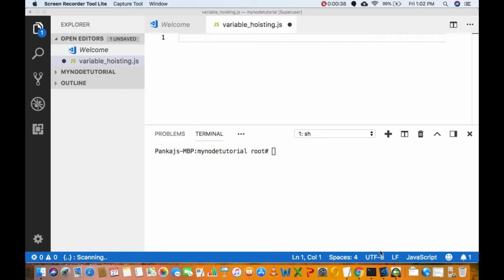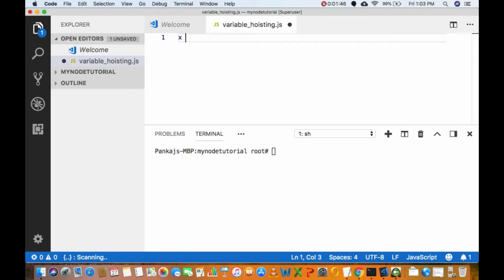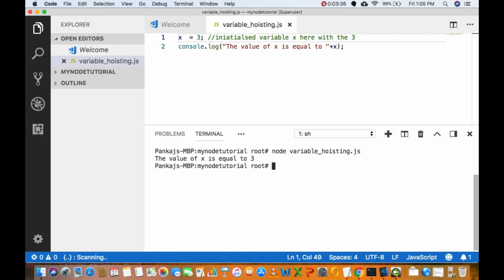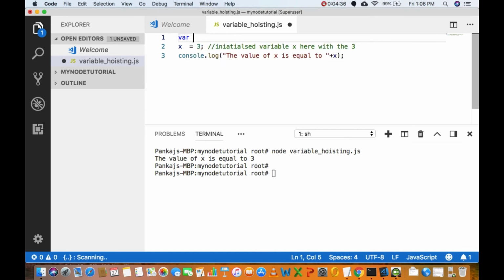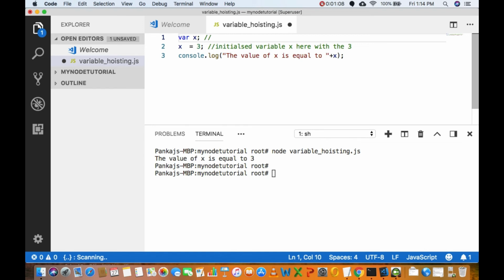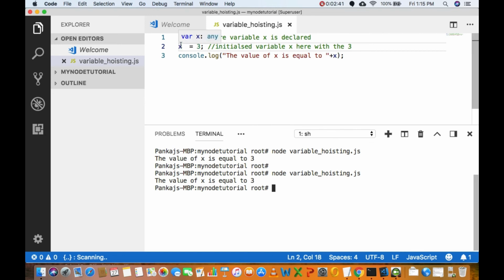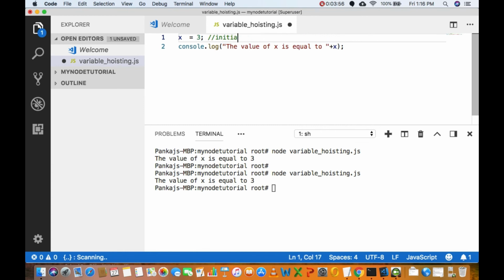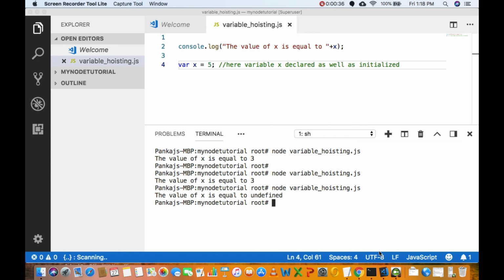Hoisting in javascript explained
Definition of Hoisting : Javascript allows to use variable before it is declared, this is known as hoisting.
Two type of hoisting:

1.Variable hoisting.
2.Function hoisting.